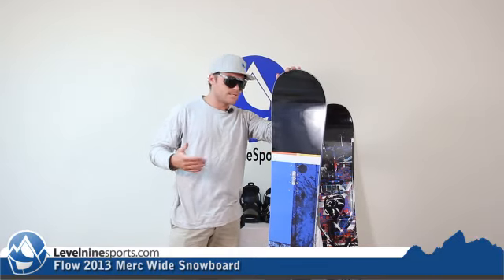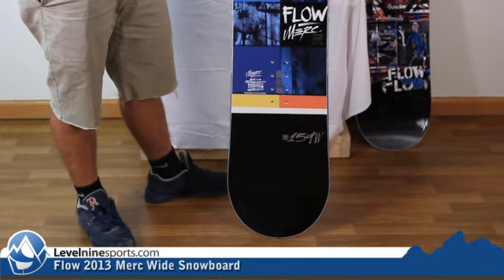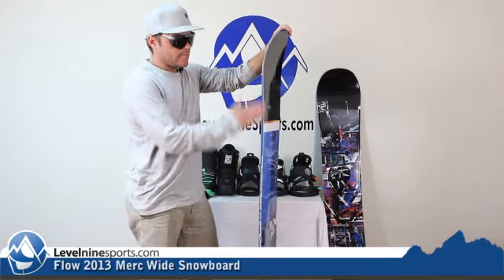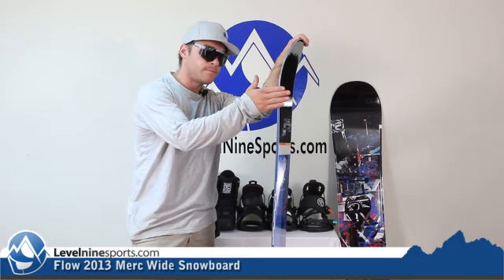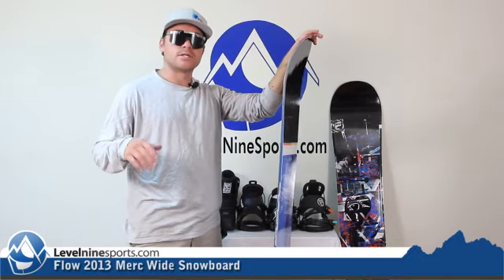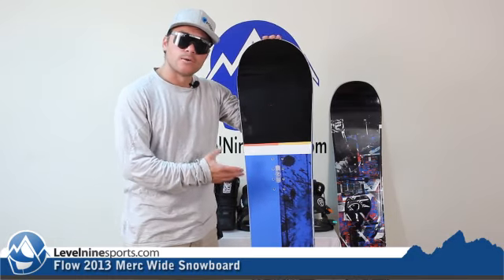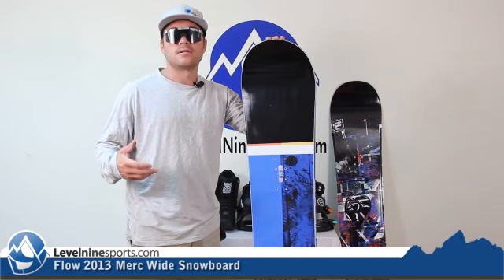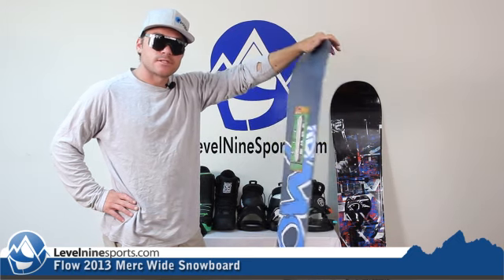Flow 2013 Merc Wide Snowboard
The Merc is back again for 2013 offering an awesome all mountain option that is snappy and fun. The Merc is more of a directional board meaning that it doesn't have equal amounts of tip and tail, so if you spend most of your time riding switch, you may want to consider more of a twin board. The Merc does have EZ rocker which makes it more playful and versatile. We recommend this board to intermediate to advanced riders looking for a durable board that will perform exceptionally well in all terrain and conditions.